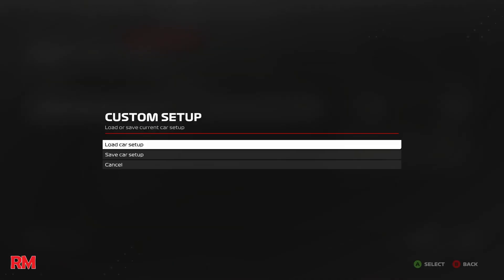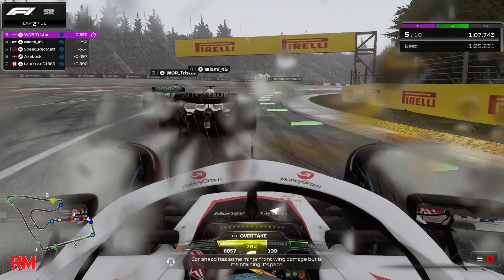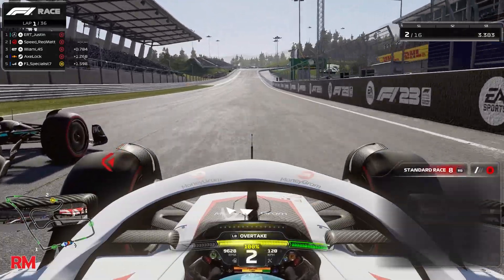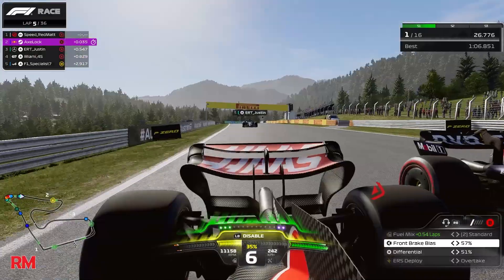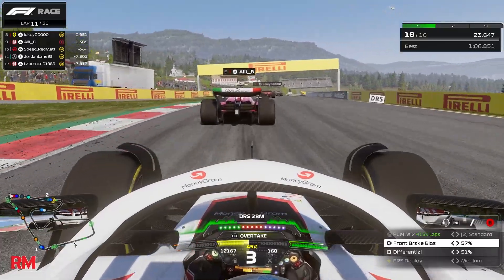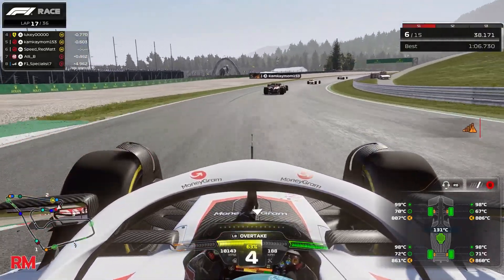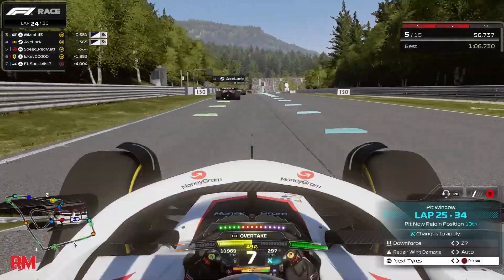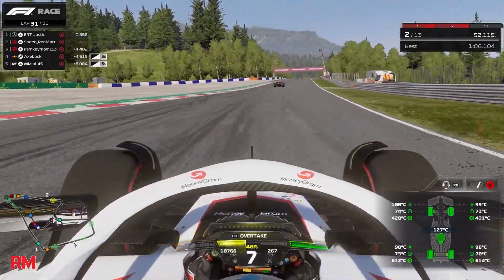R6 I S24 I One Hub Racing I Austria Highlights I Another Great Result!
If you are reading this description... have a great day.